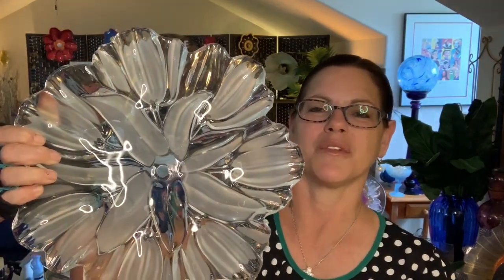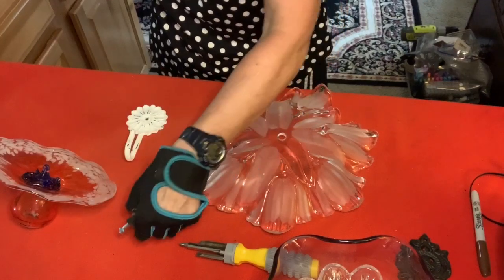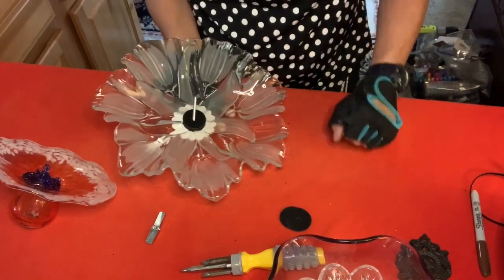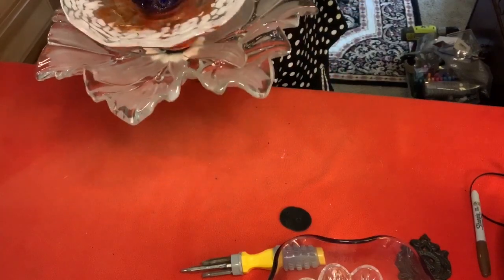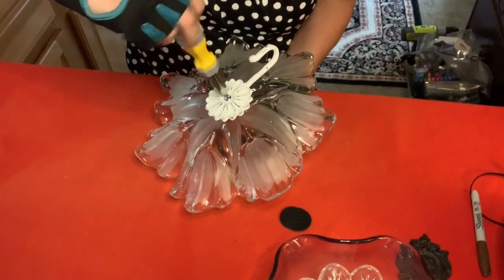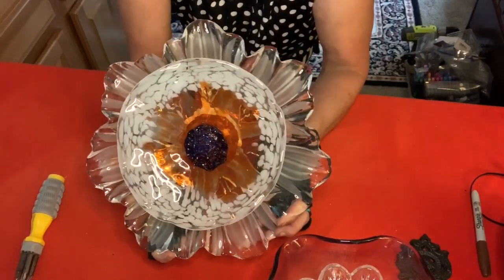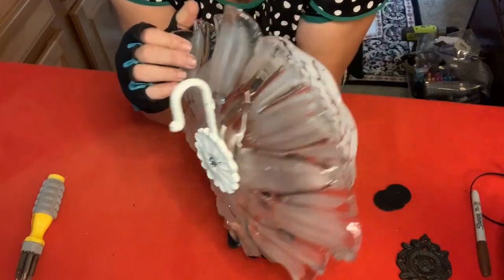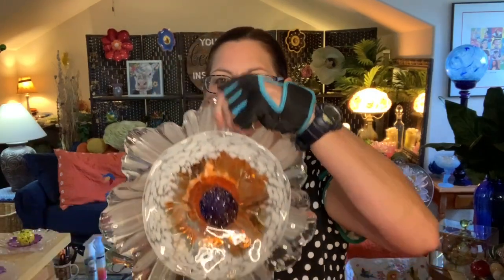The Orange-alicious crystal flower! 🌺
How to make glass flowers for your garden

Items needed for this project:
* Dishes of choice already pre-assembled
* Toggle bolt
* drill press or cordless drill
* Safety glasses and safety gloves
* Phillips head screw driver
* Rubber washers
* tape measure
* Mounting hook
* Diamond head drill bit
* Marker to center plates
* Display stand
* Your creativity ☺️🌸

Thank you. Love and Light.